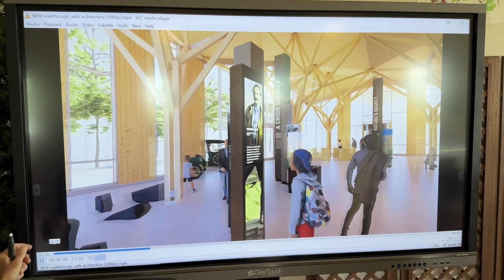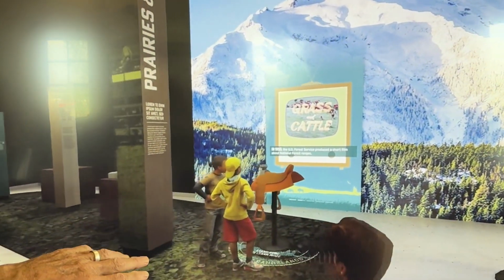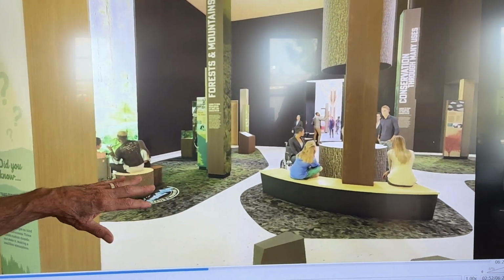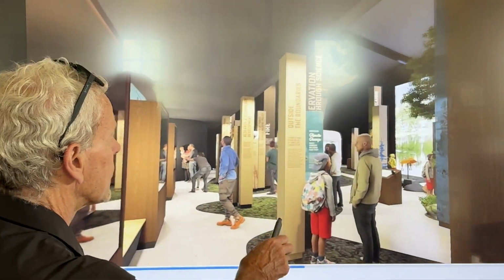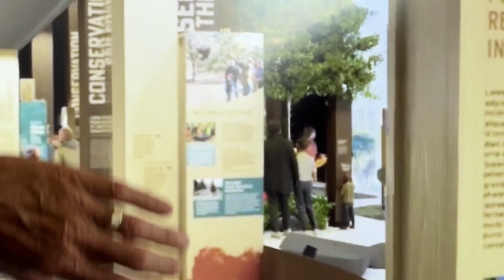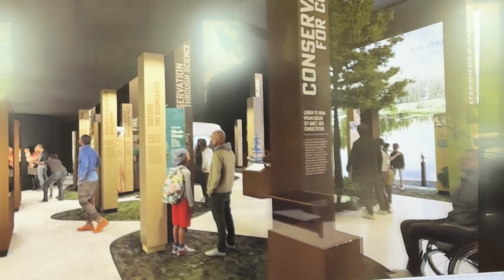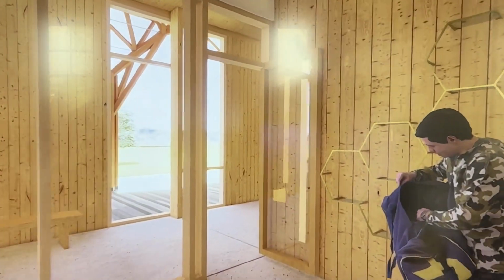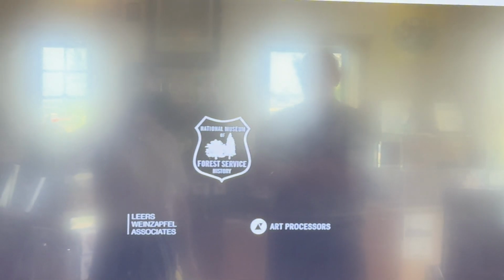US Forest Service Museum Video - BCH Exhibit